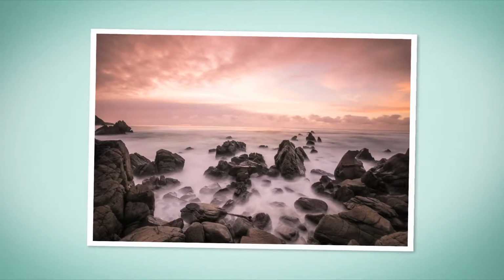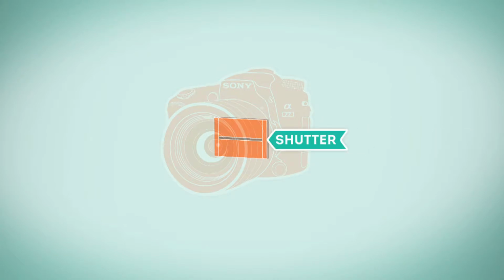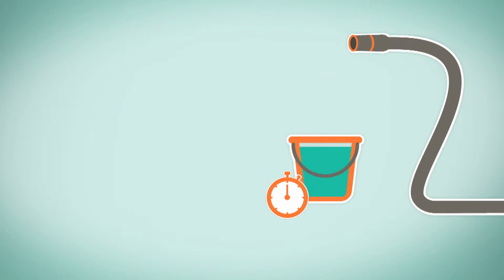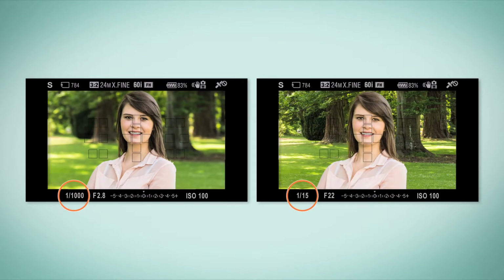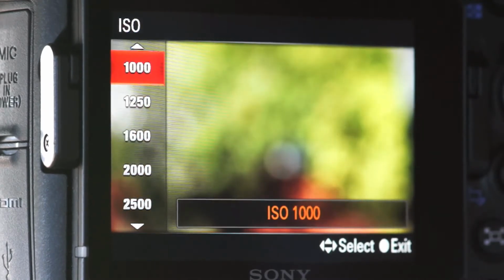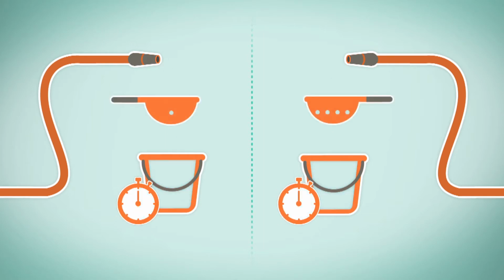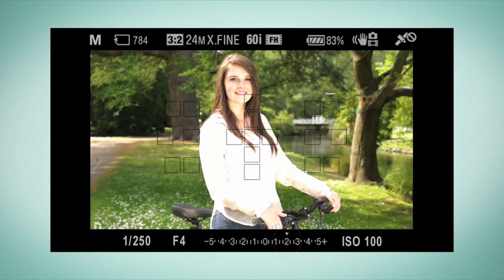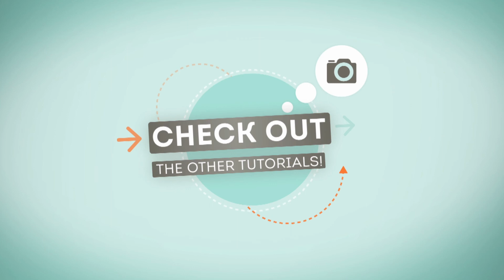T3 exposure Pt2